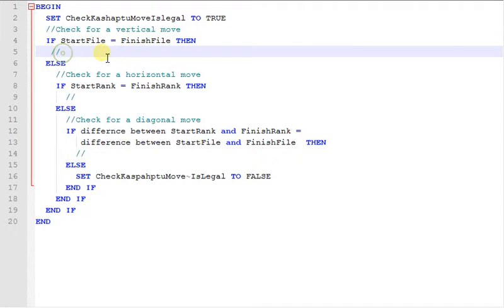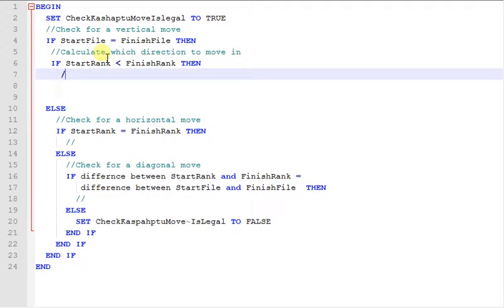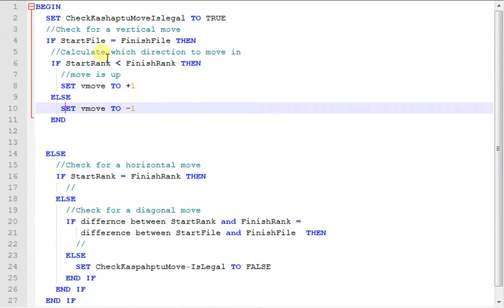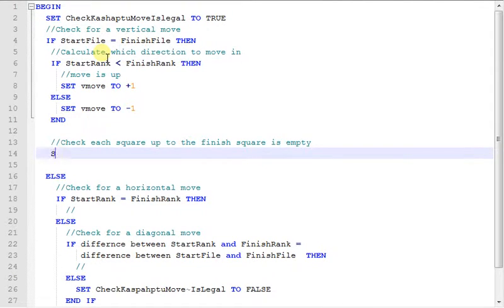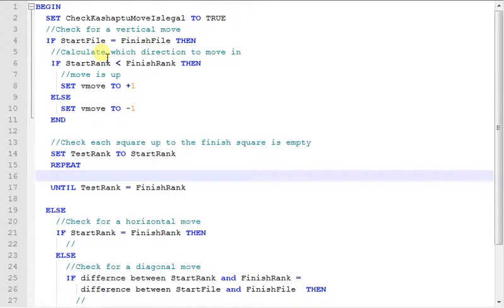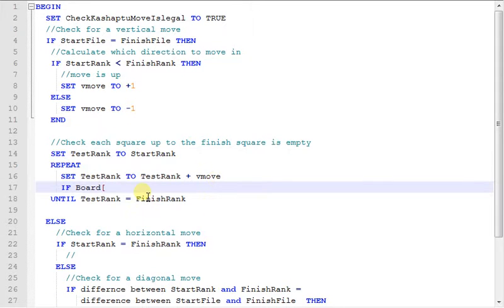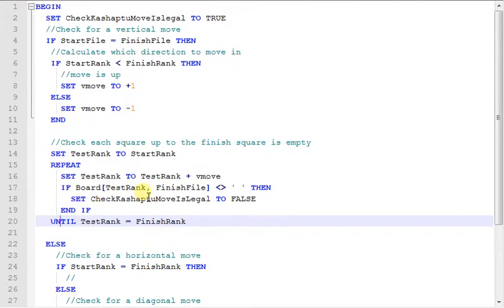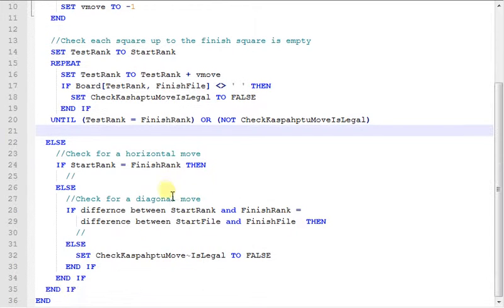TEST06 Q5 Task3 Partc